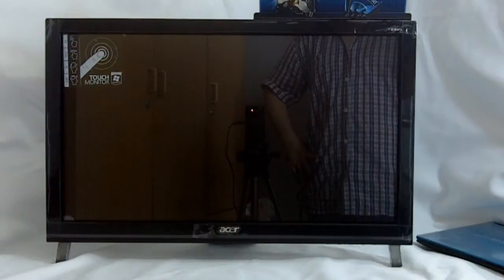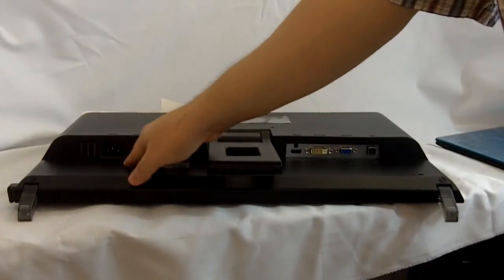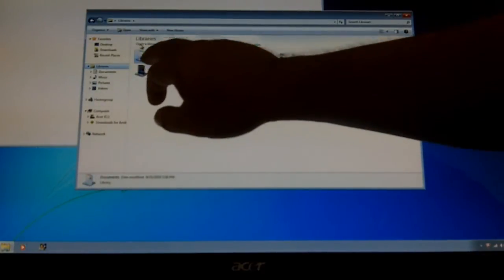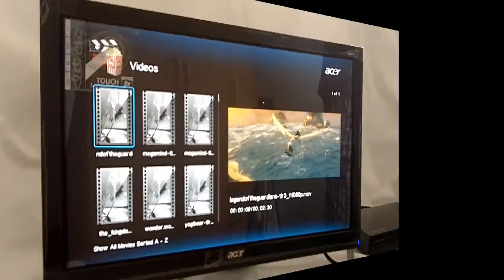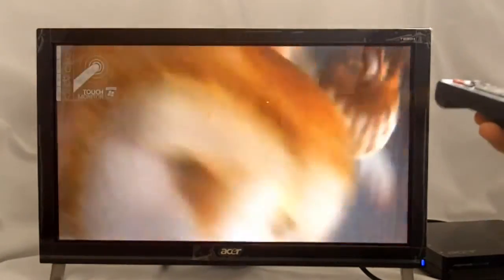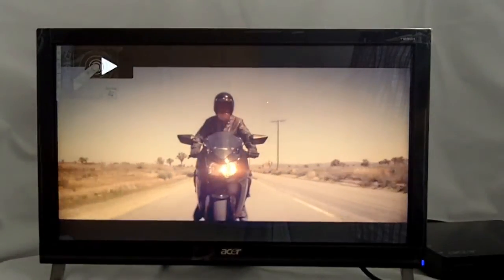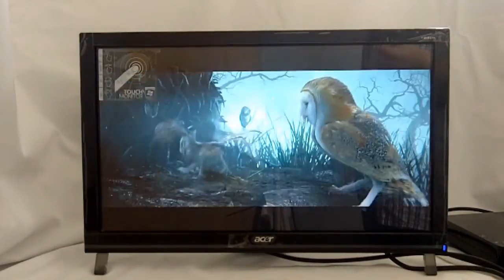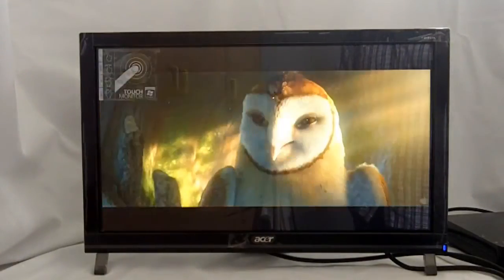ig33ku: Hardware Review - Acer T231H Multi-Touch LCD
My review of Acer's multi-touch screen LCD.